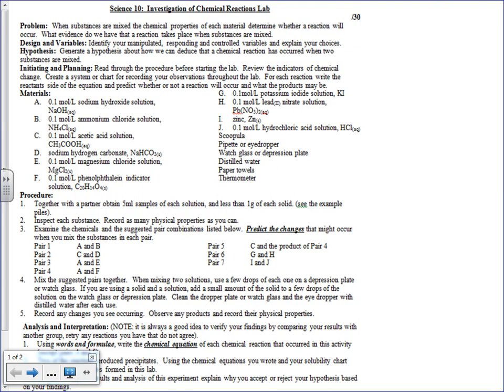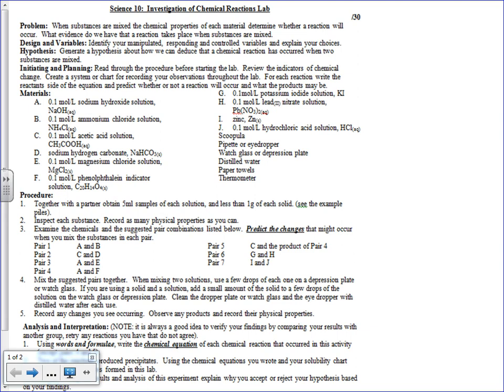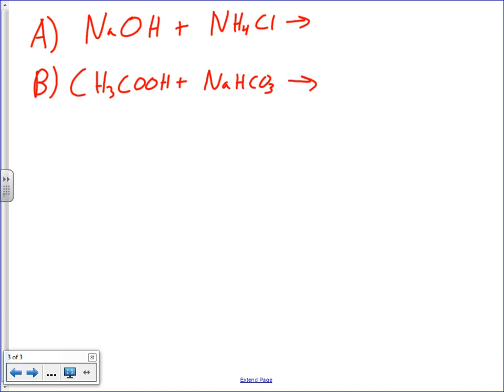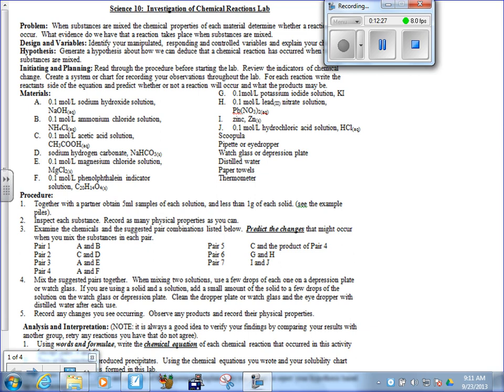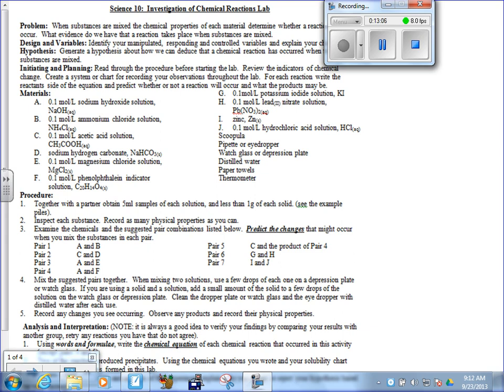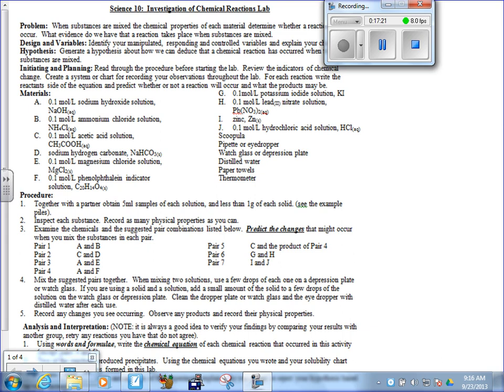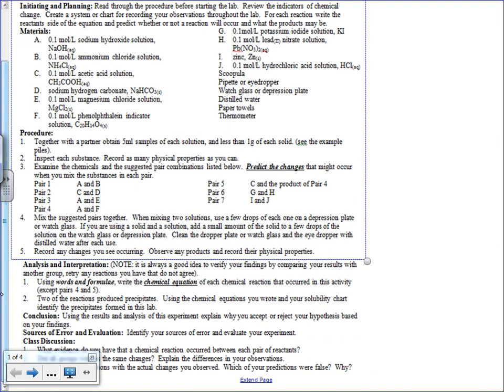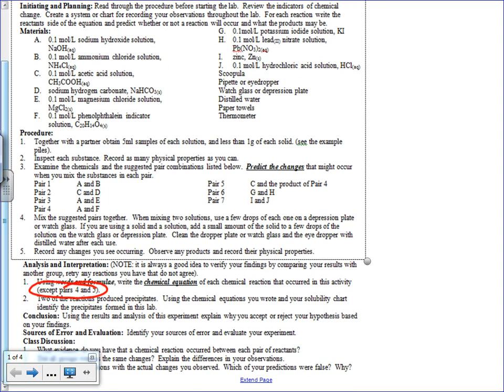Unit 1 Lesson 13 Chemical Reactions LAB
Here are the Tips, Hints and suggestions for the Reactions Lab Due Sept 26!  Be sure to watch while assembling the report.